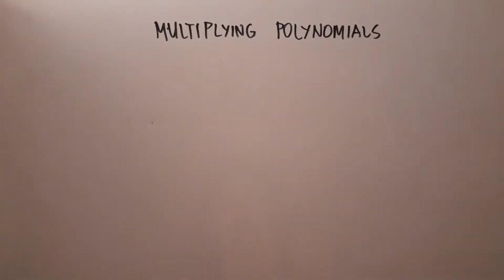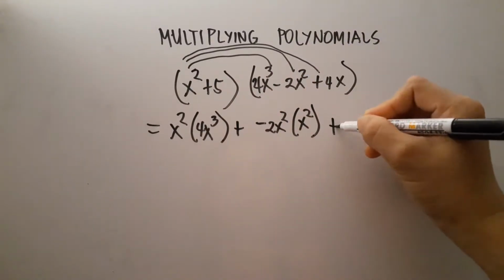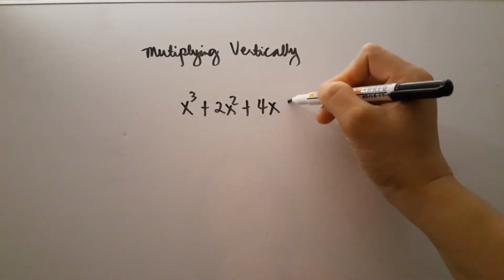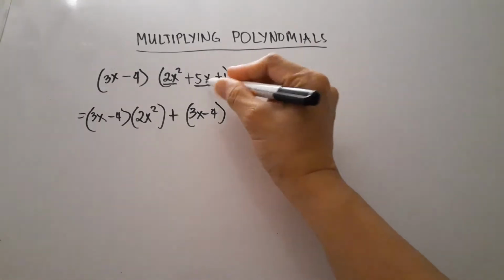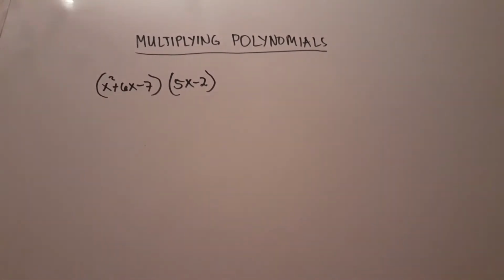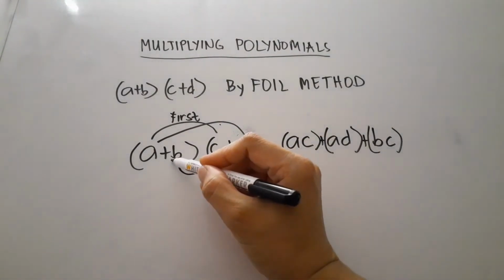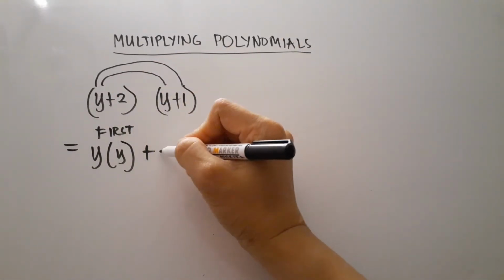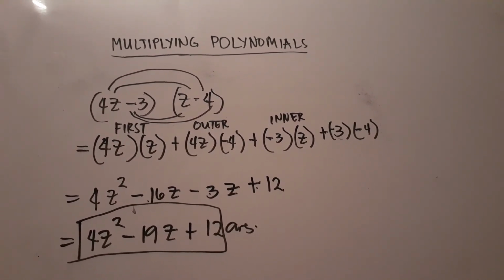multiplying polynomials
Remember when we multiply polynomials to a monomial or binomial we can use the vertical and horizontal method and the FOIL method.